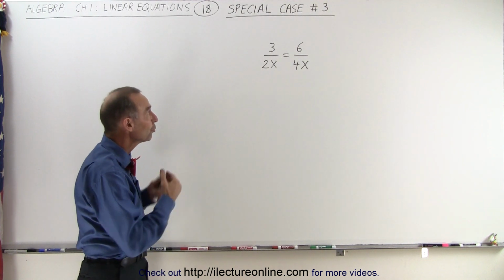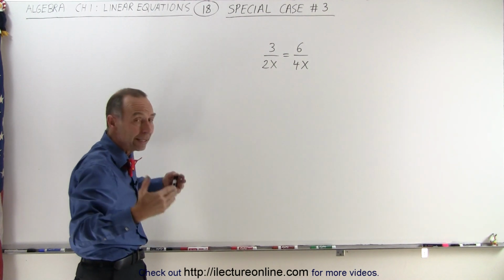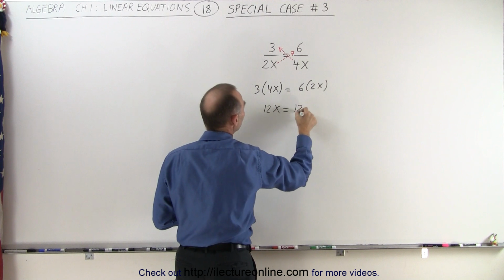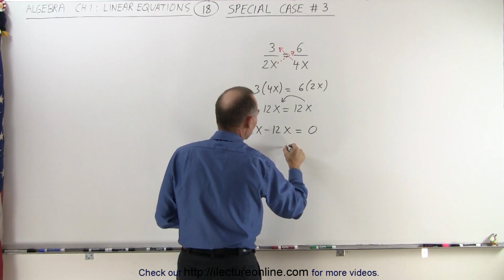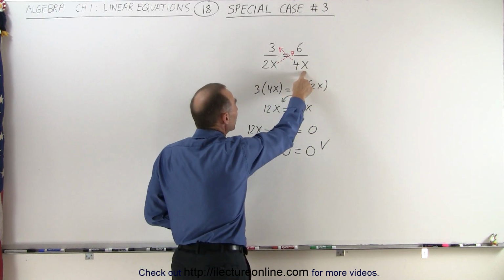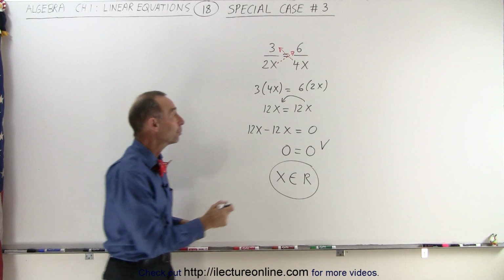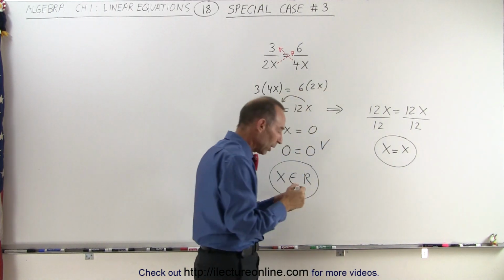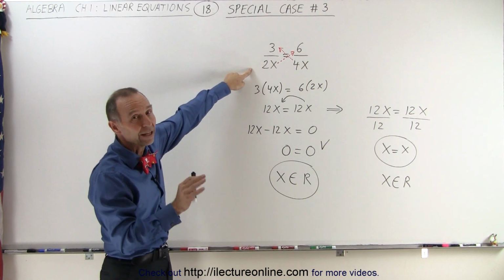Algebra - Ch. 1: Linear Equation (18 of 21) Special case #3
In this video I will solve example problems of Special Case #3 using cross-multiplication where 2 fractions are equal when x=set of all real numbers.